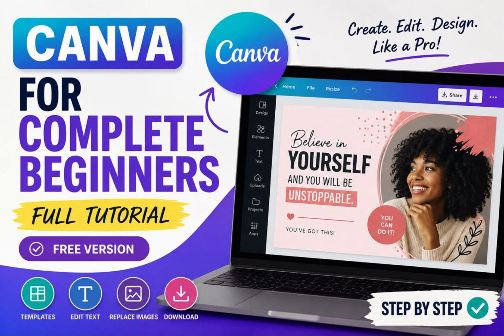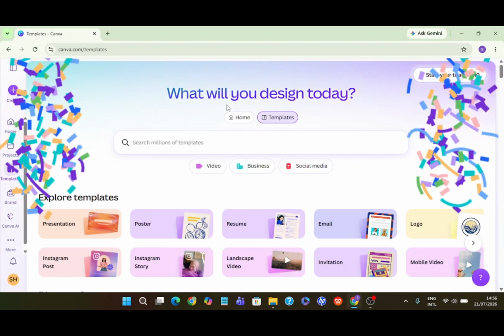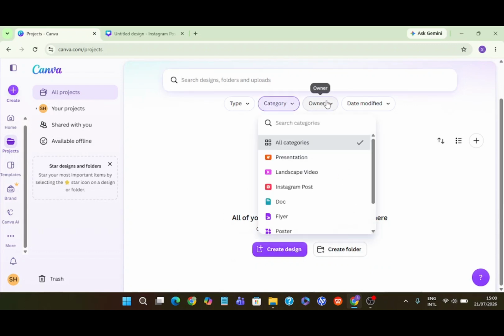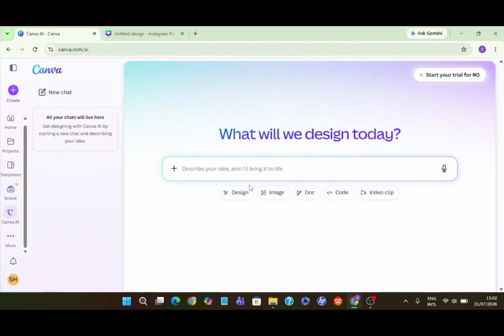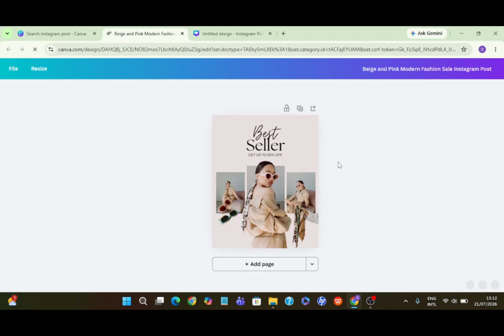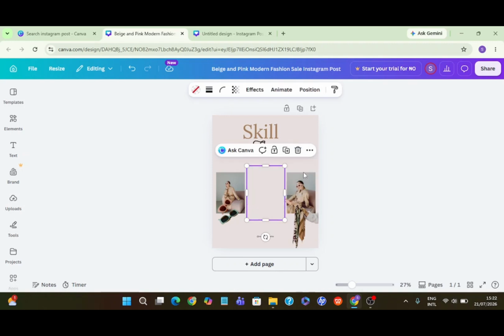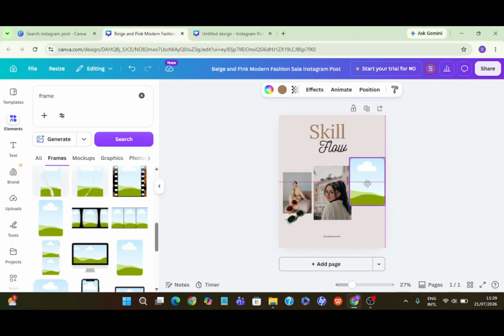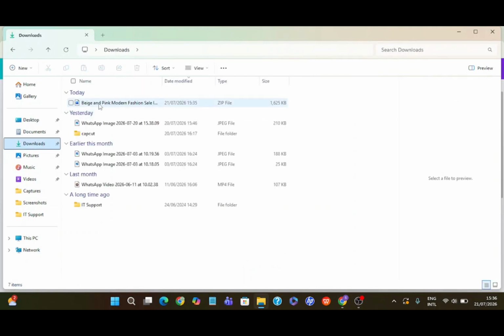Canva Tutorial for Beginners (2026) | Step-by-Step Guide to Create Your First Design FREE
Want to learn Canva but don’t know where to start? This beginner-friendly Canva tutorial is the perfect place to begin!

In this step-by-step guide, I’ll show you how to use Canva’s FREE version to create beautiful designs, even if you’ve never used Canva before.

In this video, you’ll learn:
How to navigate the Canva homepage
Understanding Canva tools and features
How to use free templates
How to edit text and images
How to use frames and elements
How to duplicate designs
How to download your finished design

Whether you’re a student, content creator, freelancer, small business owner, or complete beginner, this tutorial will help you start designing with confidence.

* Canva
* CapCut
* Buffer